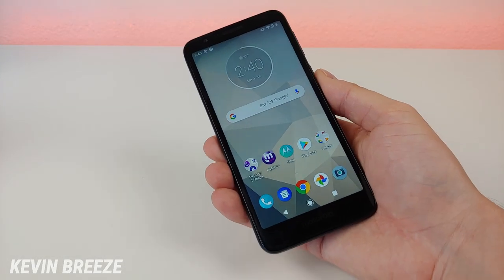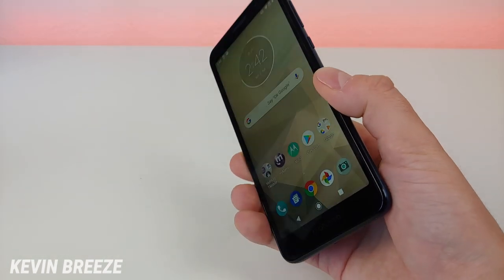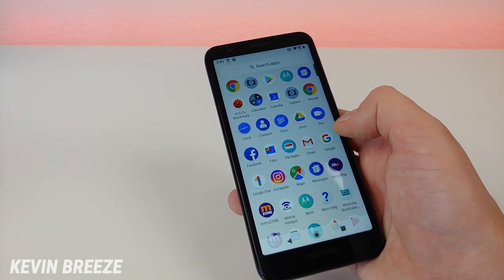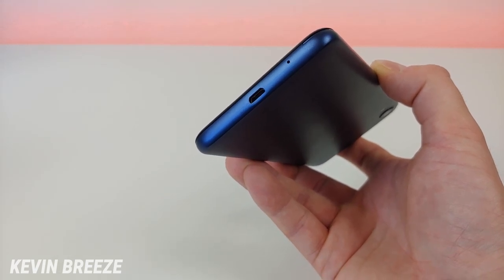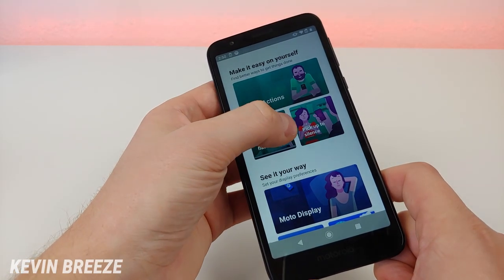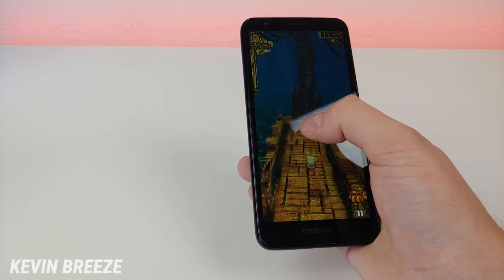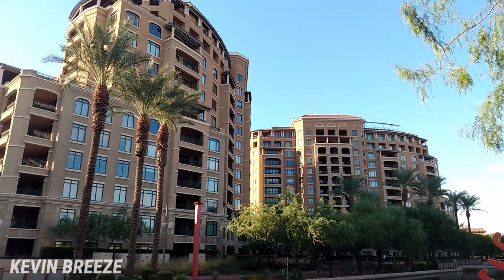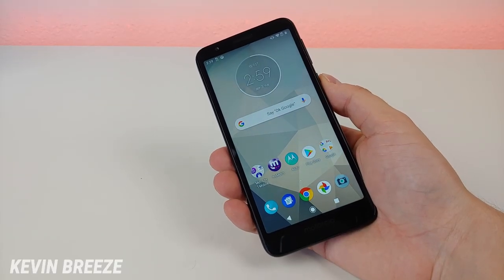Moto E6 - Complete Review (New for 2019)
Let's check out the new Moto E6.